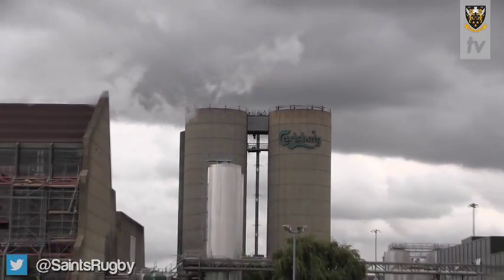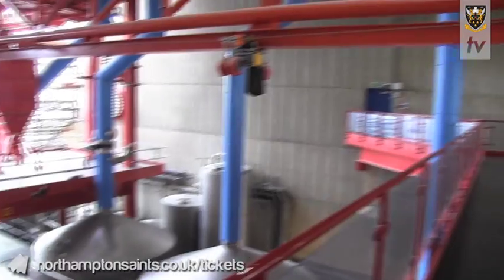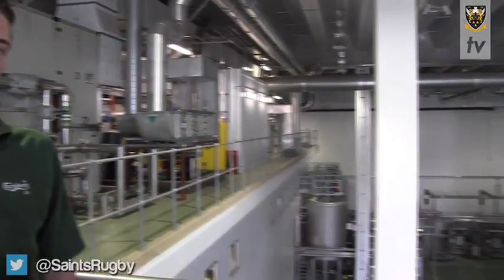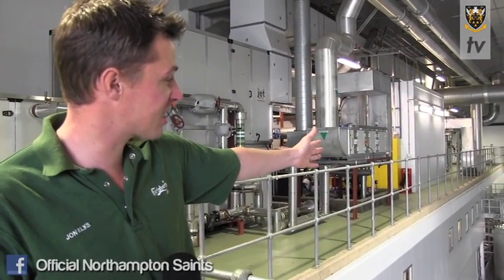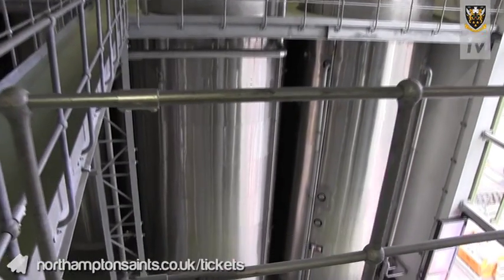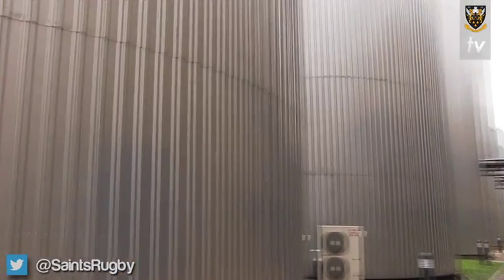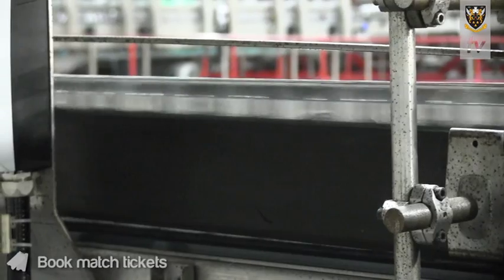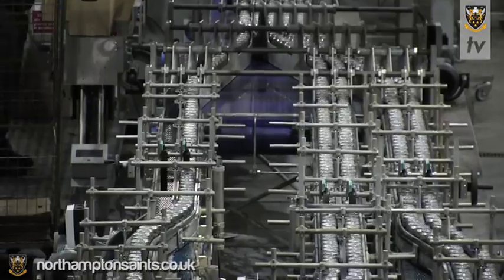The Saints get behind the scenes with Carlsberg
Carlsberg don't do team days out, but if they did... hang on, they do, because the Saints were at the Northampton brewery on Friday!

Master brewer Jon Elks takes SaintsTV on the tour and Player Cam gets you even further behind the scenes!

The link between the Saints and Carlsberg UK comes through Tetley's, who have been a sponsor of the club for well over 20 years.